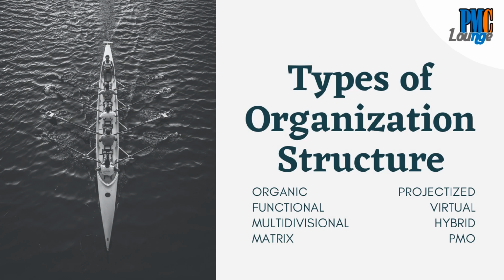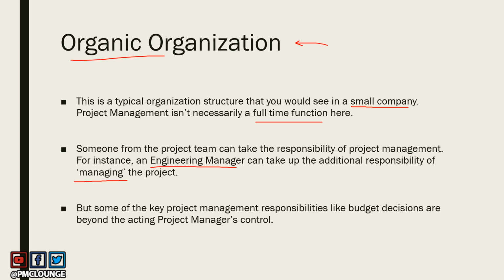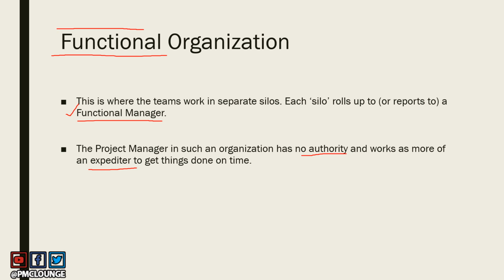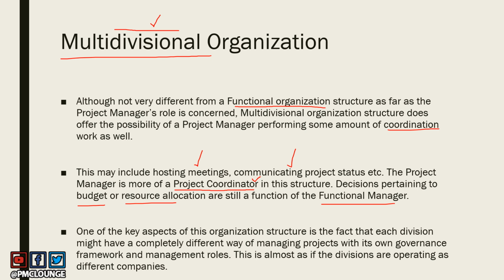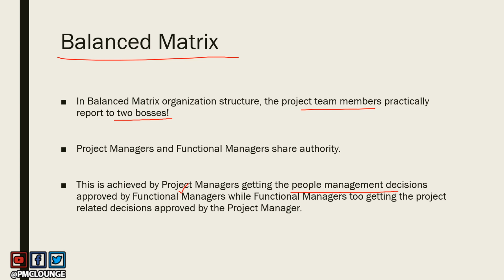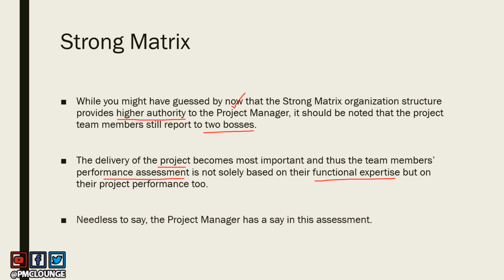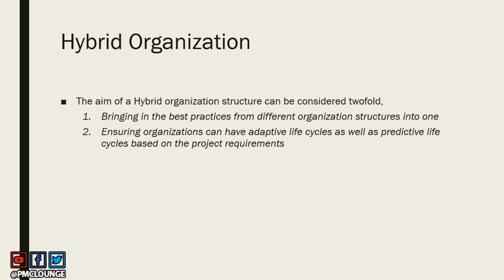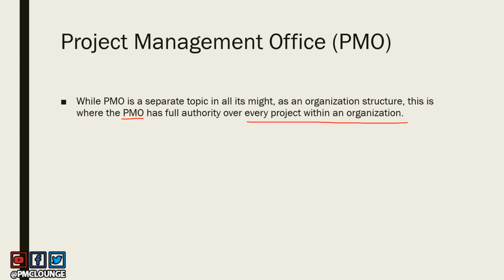Types of Organization Structure - Organic, Functional, Multidivisional, Matrix, Projectized, Virtual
RELATED ARTICLE

BASICS OF PROJECT MANAGEMENT | PMP INTRODUCTION AND FUNDAMENTALS: FAQs